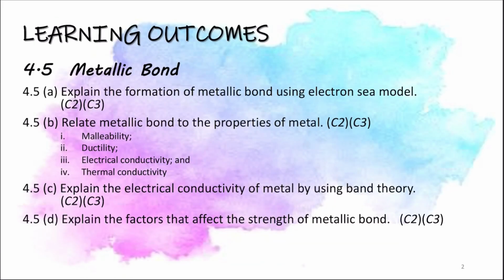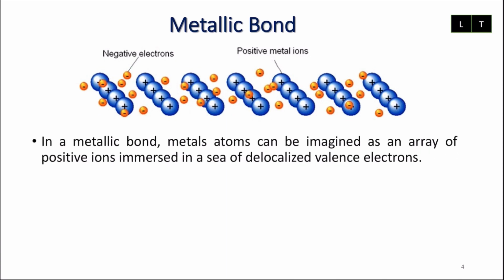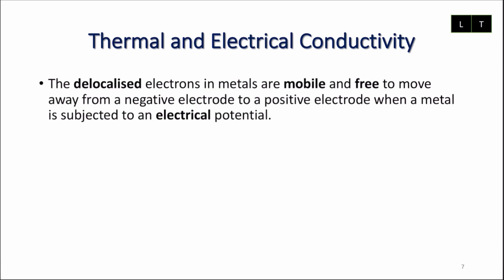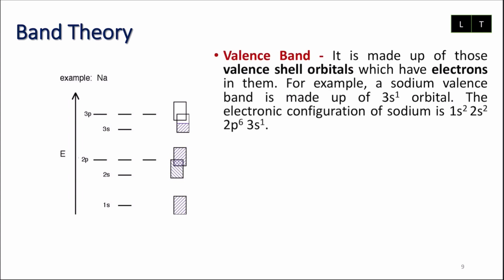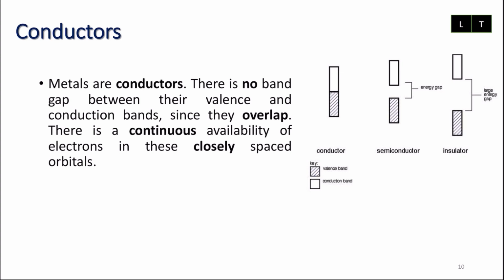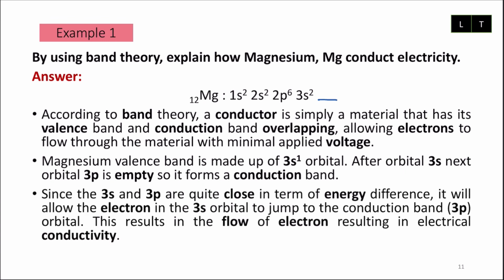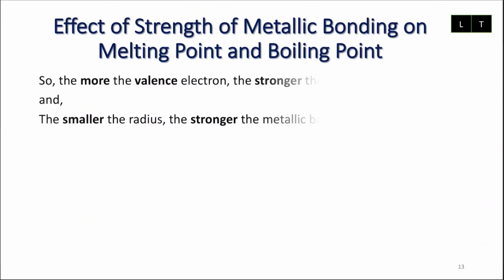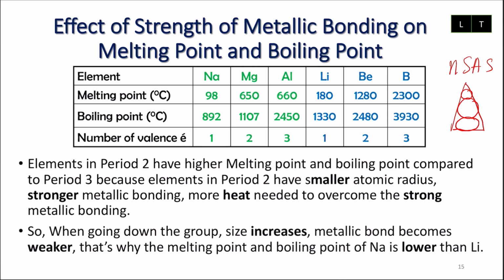SK015 Metallic Bond (Chapter 4; Part 30)